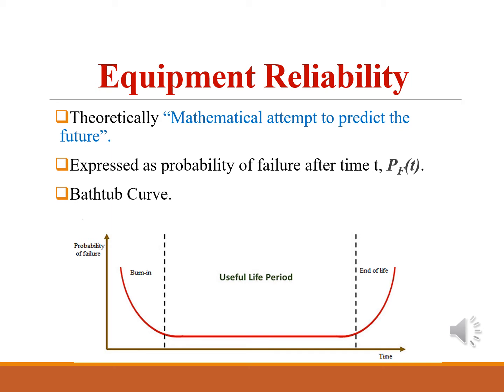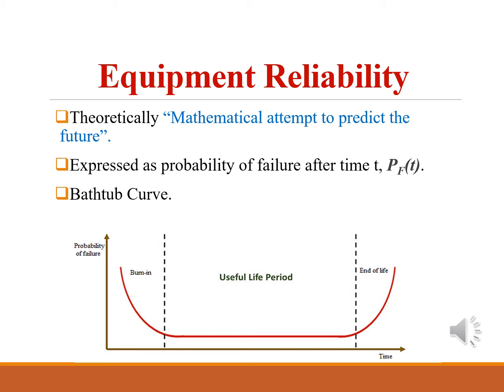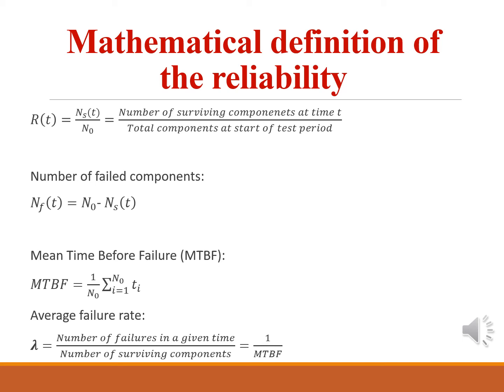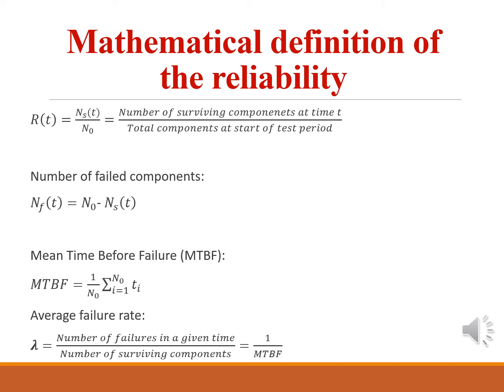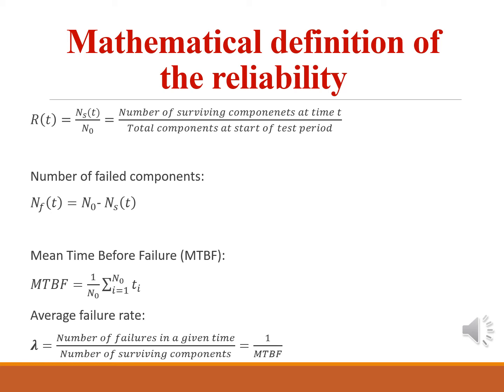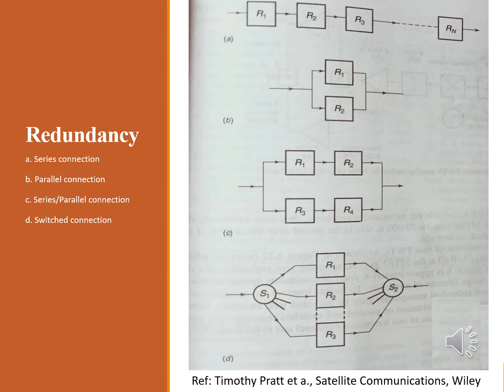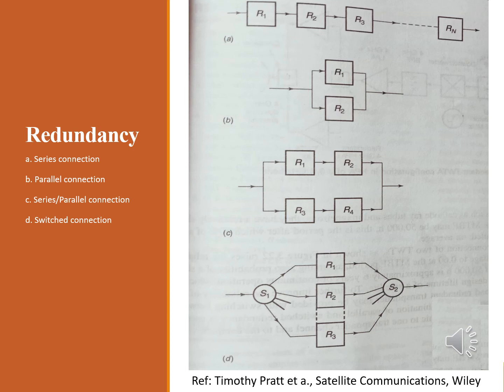Satellite Equipment Reliability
Video by-Prof.Shobha Nikam
Title: Satellite equipment reliability.

Class: BE(E&TC)

subject: Broadband Communication Systems

This video describes the reliability of satellite equipment.